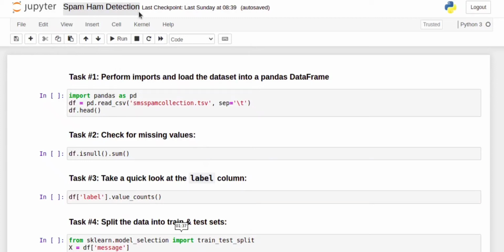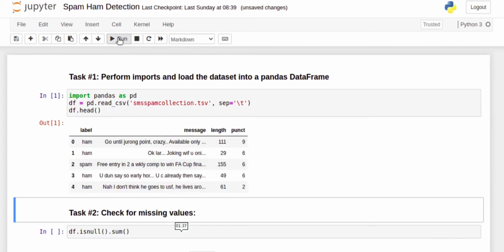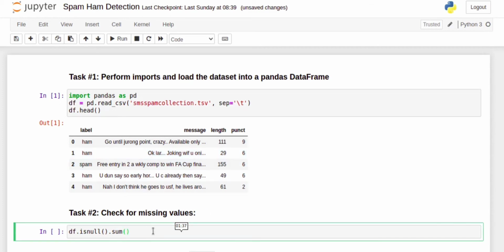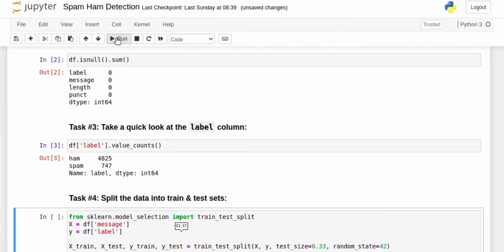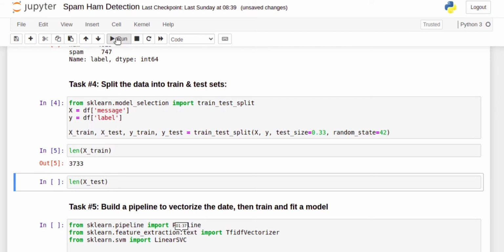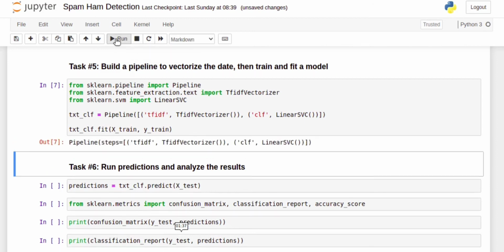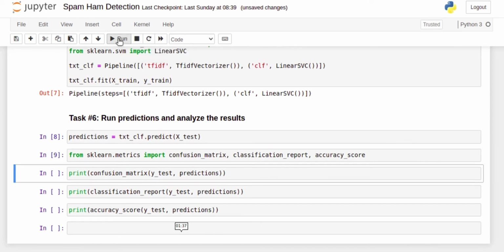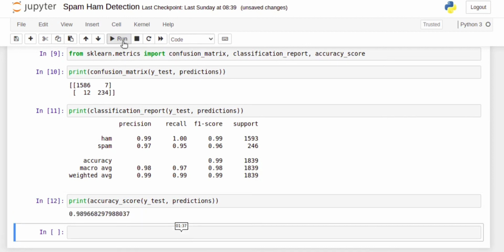Spam Ham Detection | NLP | Python | Tfidf Vectorizer | LinearSVC Classifier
Easy way to make spam ham detected NLP project using Tfidf Vectorizer and LinearSVC classifier